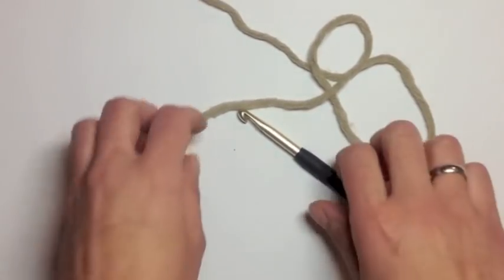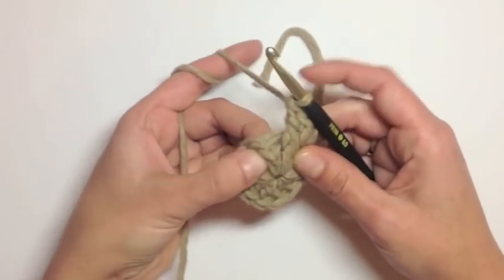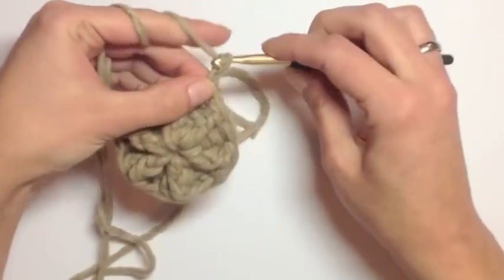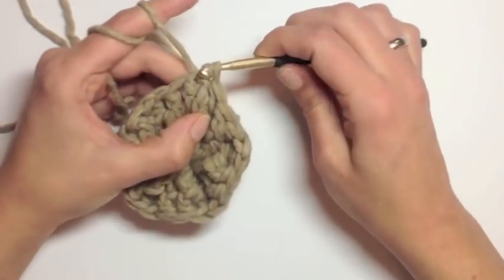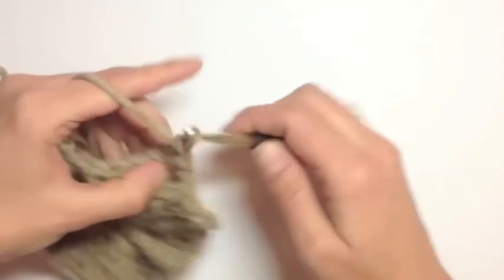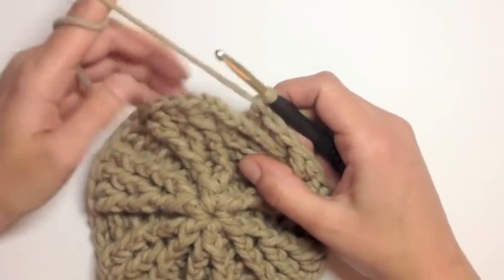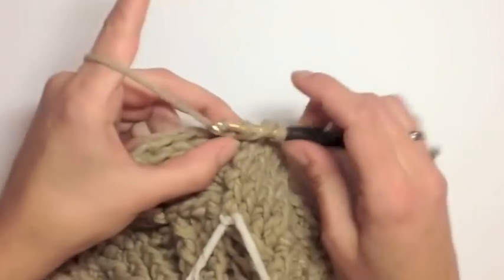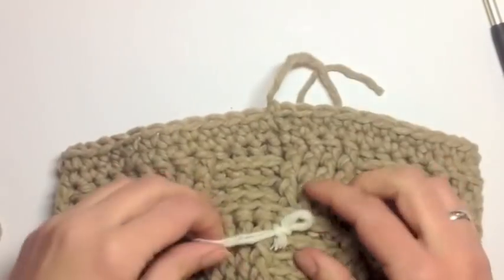Crochet hat - Basketweave Beanie (english)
In this video I show you how to corchet my Basketweave Beanie.
Look here for front- and back post double crochet (Relief stiches)...

The hat in video is for head circumference about 55cm.

Material: Lana Grossa Mille II, hooksize 6.